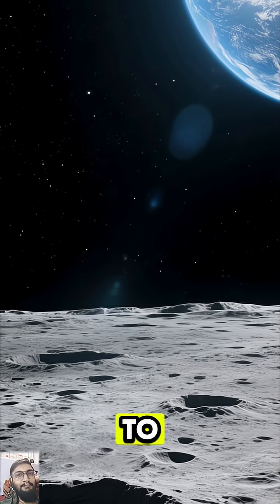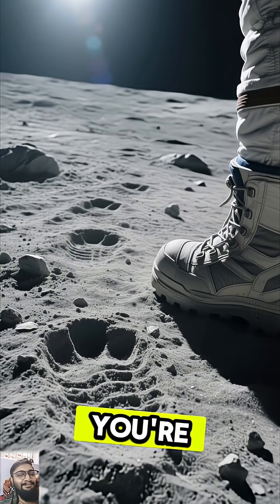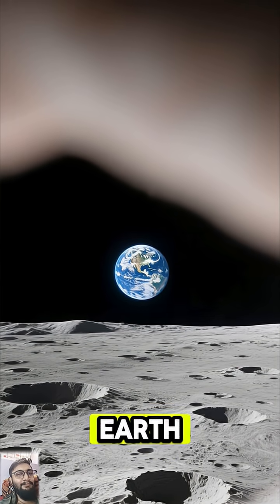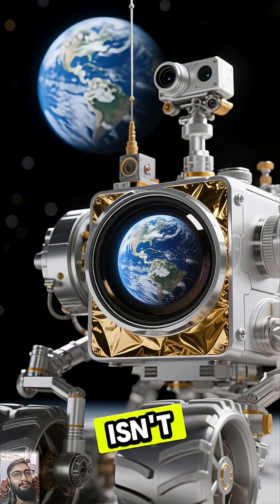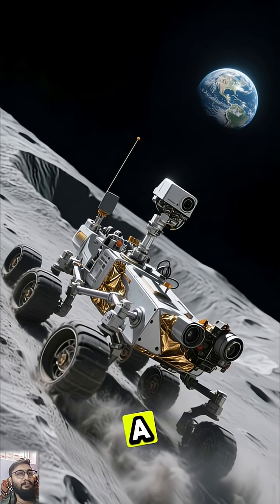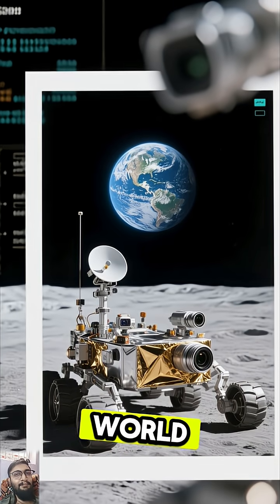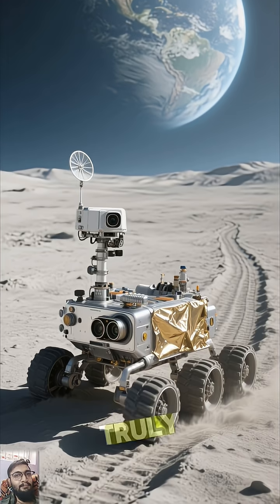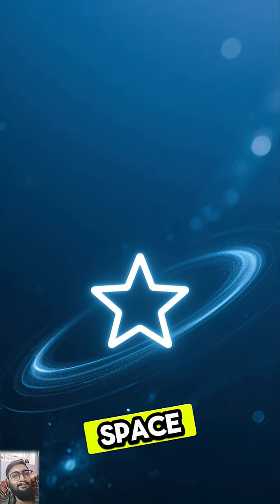I Captured Earth From the Moon and Discovered an AMAZING View